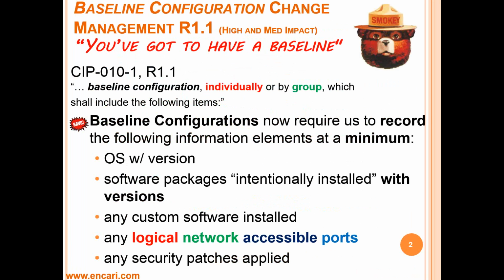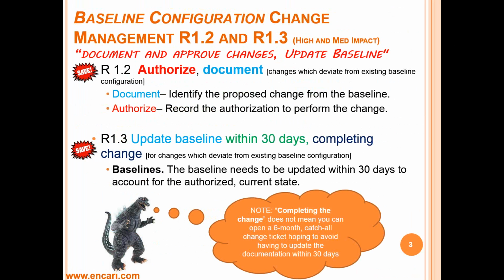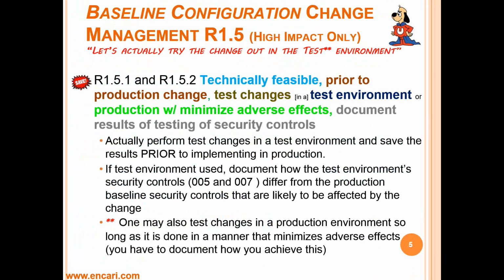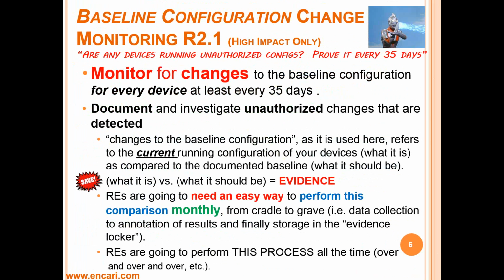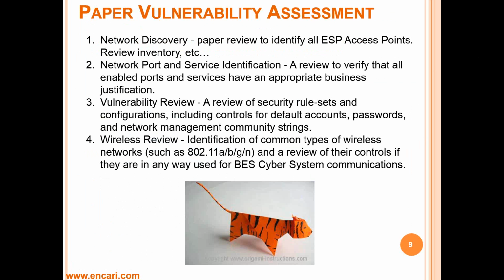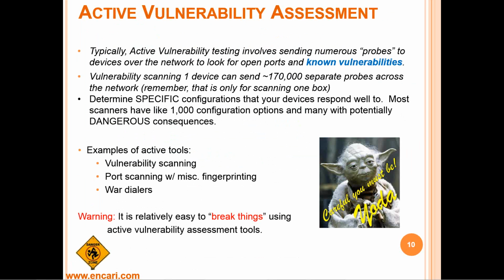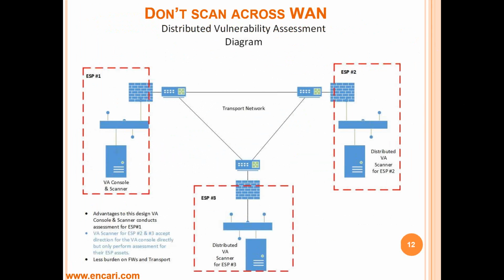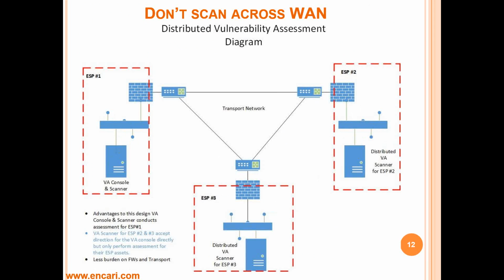Encari February 2014 Webinar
CIP Version 5 New Technical Considerations Pertaining to Configuration Management Cyber Vulnerability Assessments